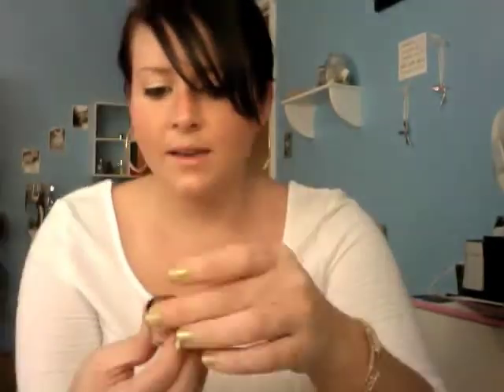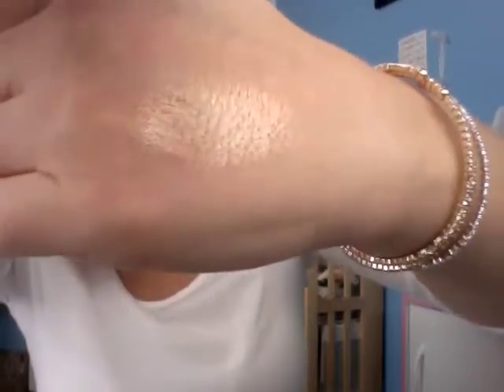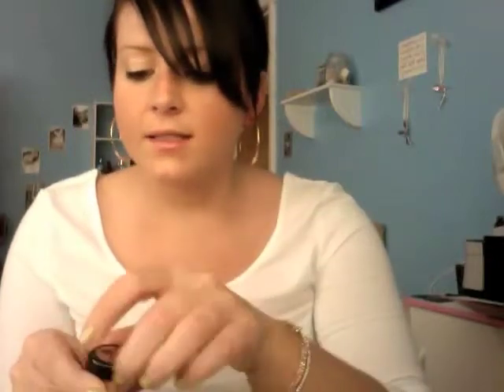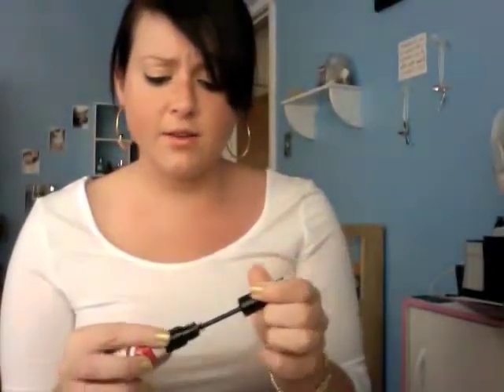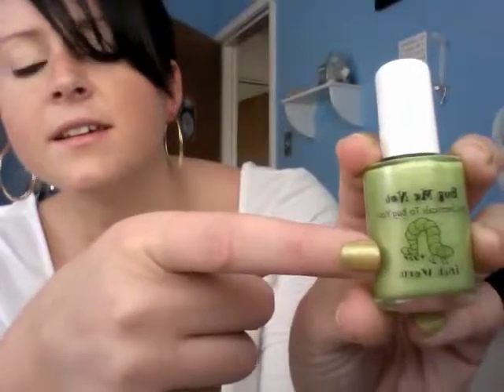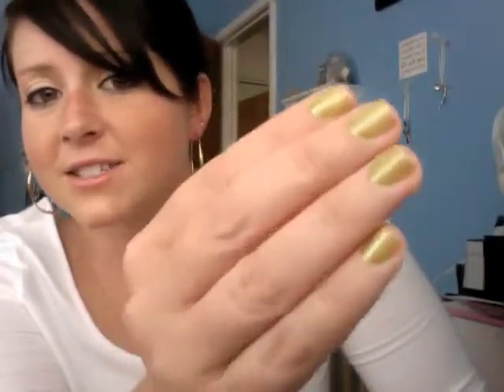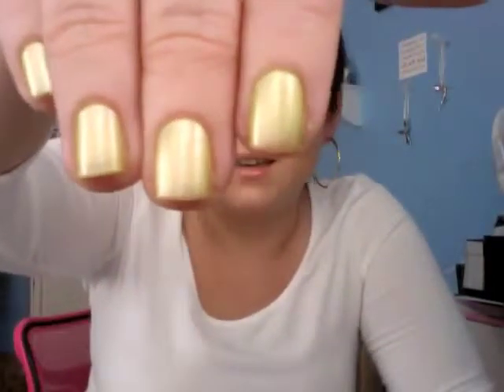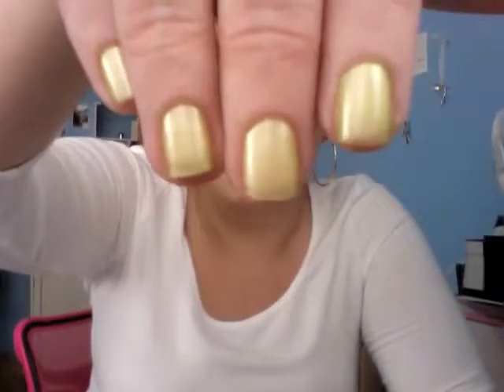Mod City Reviews: Willow Tree Minerals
Mod City's editor, Amy, puts the all-natural cosmetics line Willow Tree Minerals to the test!  How did they make out?

Will you be trying Willow Tree Minerals? Let us know below!